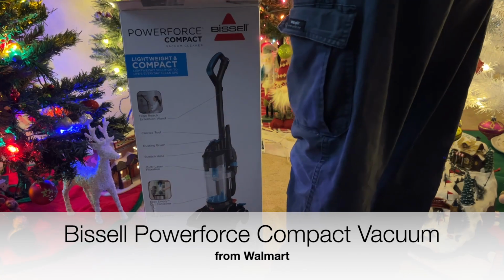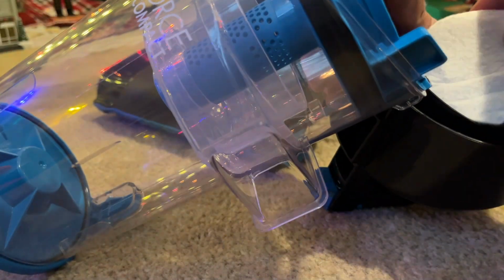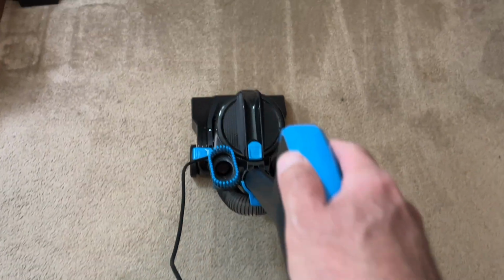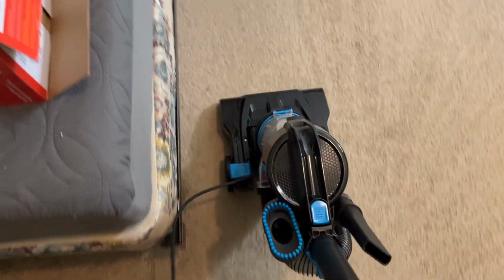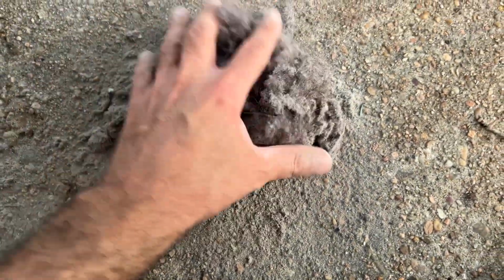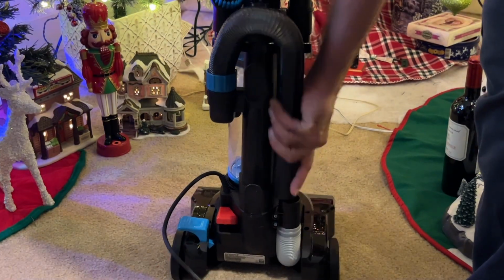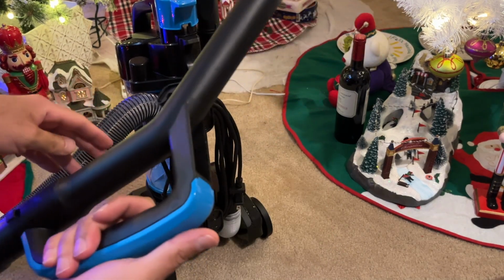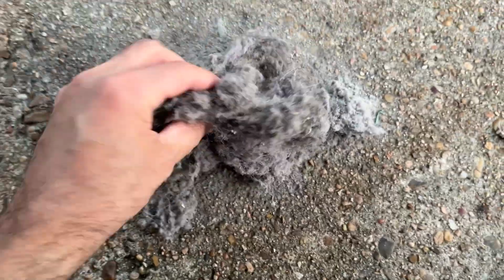Bissell PowerForce Compact Vacuum